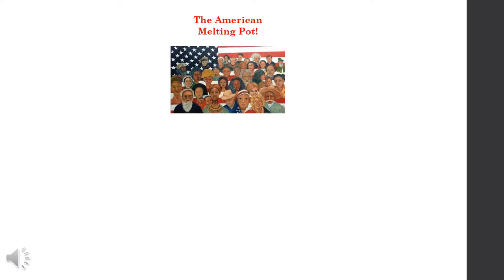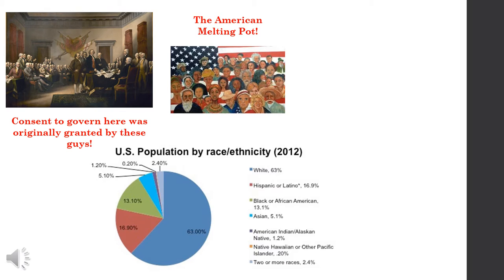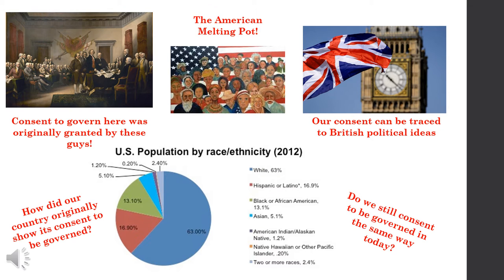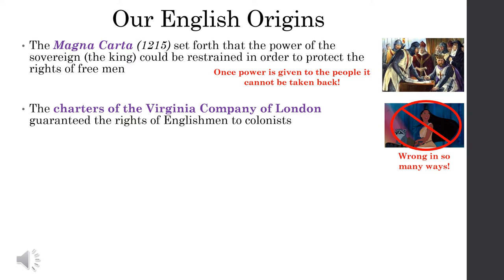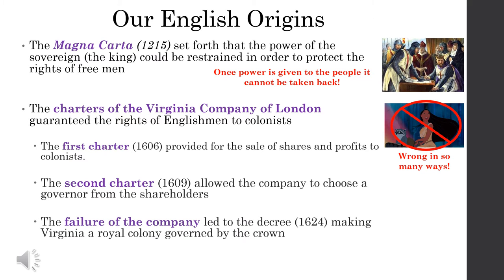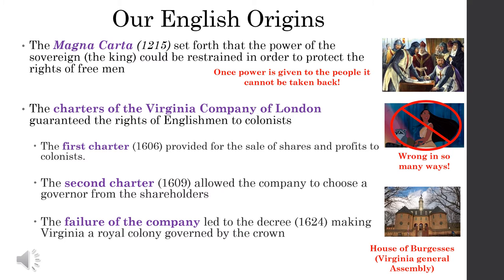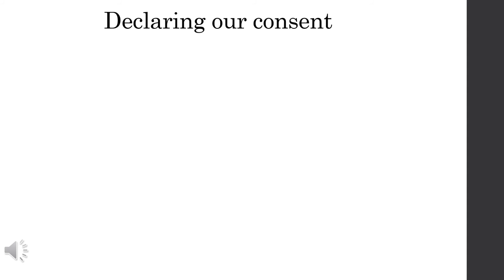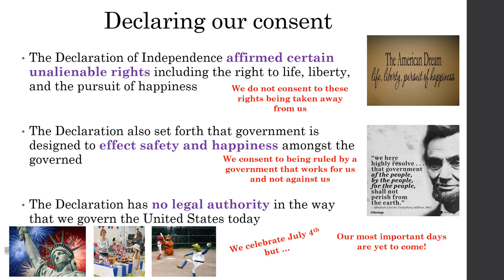VCE Lec 1 3 demonstrating consent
This video explores the way in we set forth are consent to be governed.